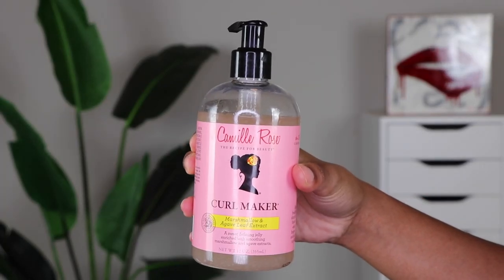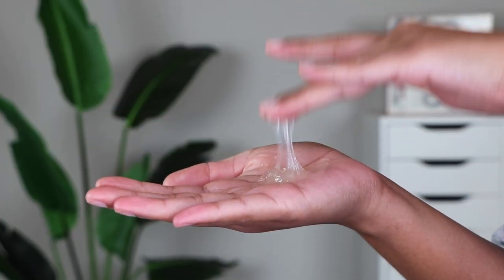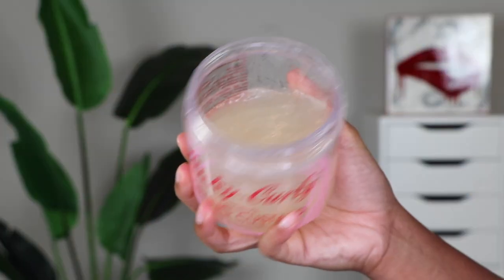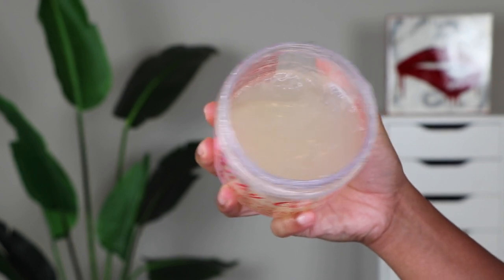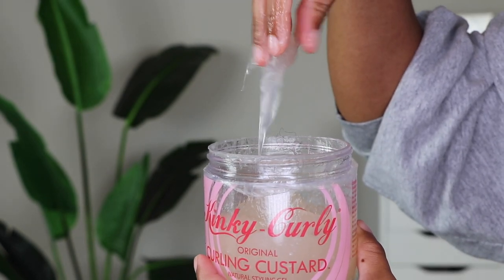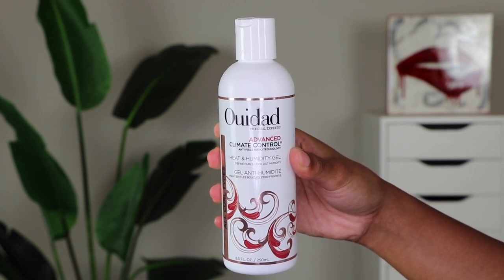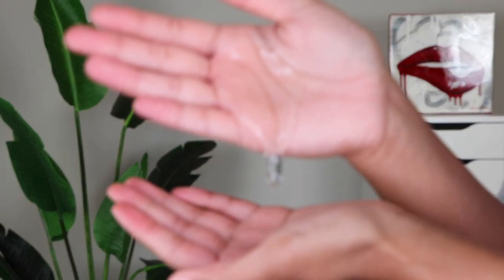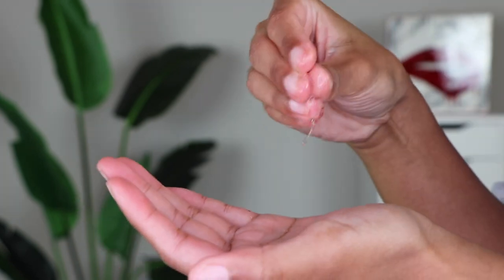choosing the right gel type for your hair type | natural hair products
there are SO MANY gels out there, and I know it can get confusing and overwhelming so in this video i'm breaking it all down! you'll learn about the two different types of gels and how they work for different hair types.

camille rose curl maker
kinky curly curling custard
ouidad climate control heat & humidity gel